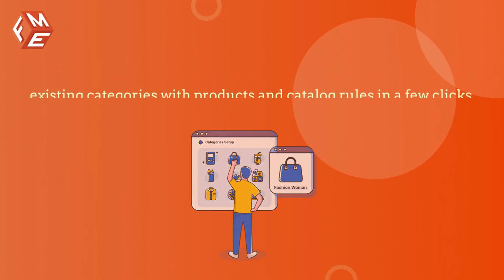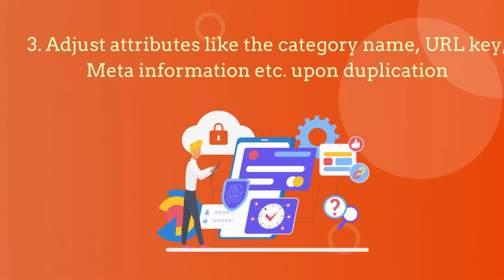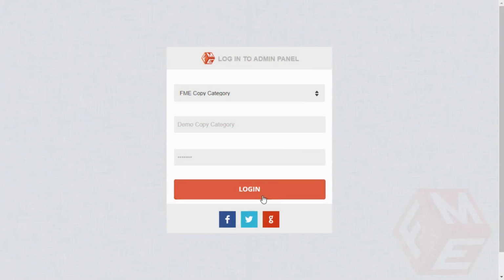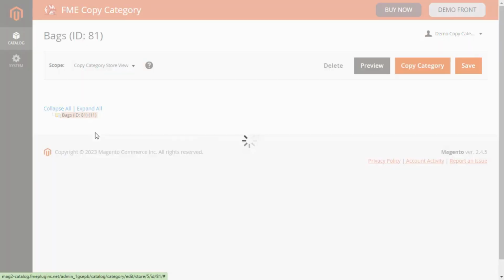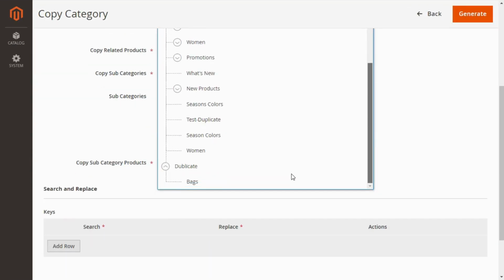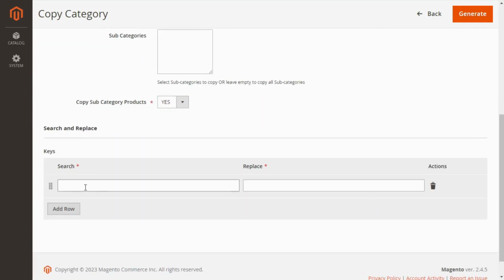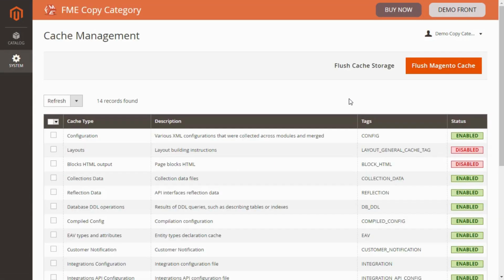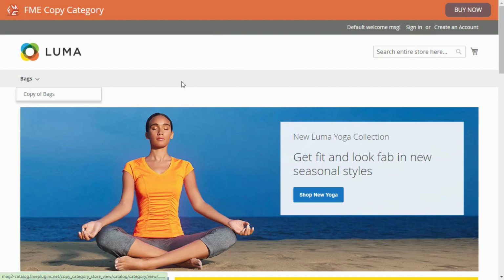Magento 2 Duplicate Category Extension | Copy Categories With A Click | FMEextensions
The Magento 2 Duplicate Categories Extension by FMEextensions streamlines the process of copying categories within your Magento 2 store, allowing you to replicate parent or child categories along with their associated products, rules, and relationships.

Key Features:

- One-Click Category Duplication: Easily duplicate entire categories or subcategories, including all associated products and configurations, saving time and reducing manual effort. ​

- Selective Subcategory Duplication: Choose specific subcategories to duplicate, providing flexibility in managing your store's category structure. ​
FMEextensions

- Retain Product Relationships: Maintain existing product associations within duplicated categories to ensure consistency and accuracy in your product listings. ​

- Search and Replace Functionality: Customize category names, descriptions, and metadata during duplication using the search and replace feature, facilitating seamless personalization. ​

- CLI Support for Bulk Operations: Utilize Command Line Interface (CLI) commands to perform bulk category duplications efficiently, ideal for larger stores requiring rapid deployment. ​

By integrating this extension, you can significantly enhance your store management efficiency, enabling quick setup of multiple stores or backup versions with accurate category structures.